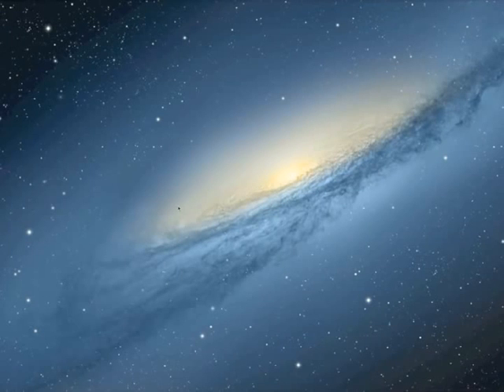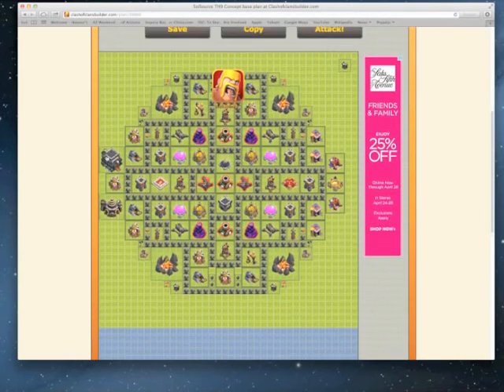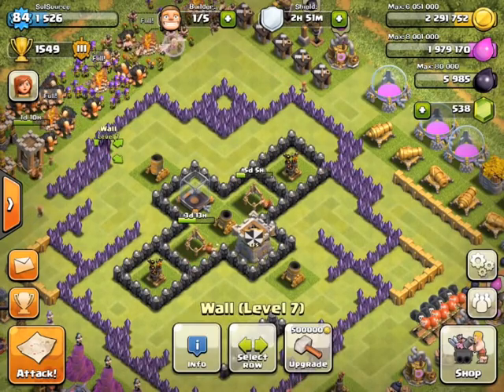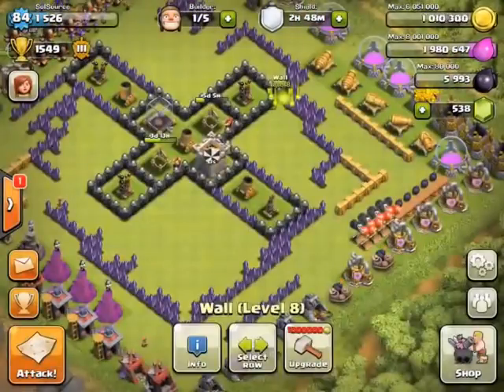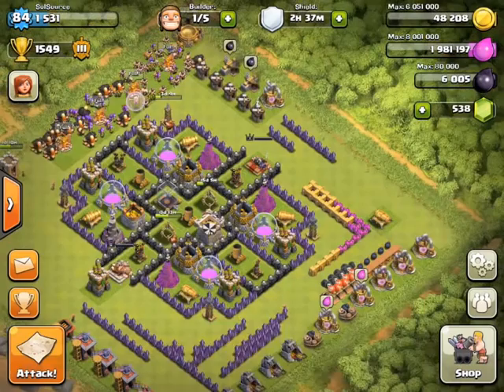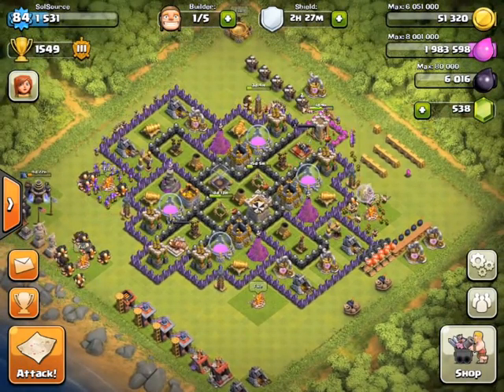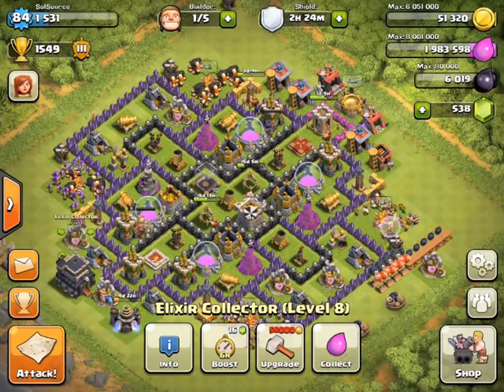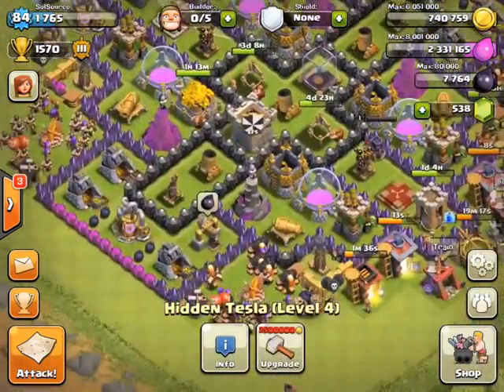Clash of Clans TH9 Base Design Walkthrough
All right, here it is! I have finally made the jump to the final TH, TH9 and am happy to bring to you what I hope will be a wealth of information to some and a slightly different perspective to others on the subject of base design. Hope you enjoy!